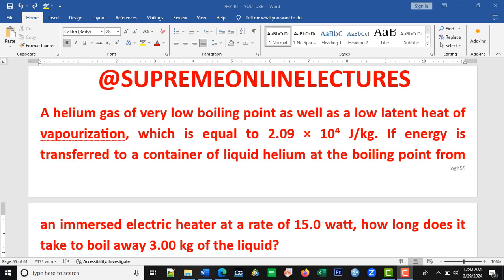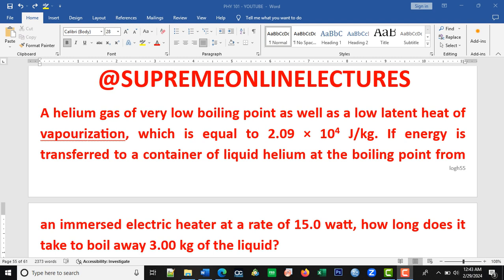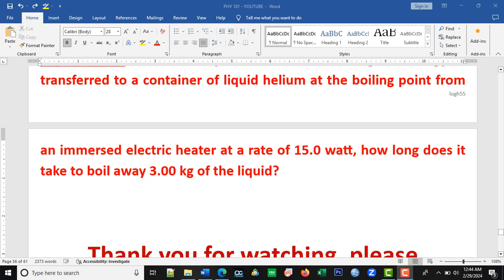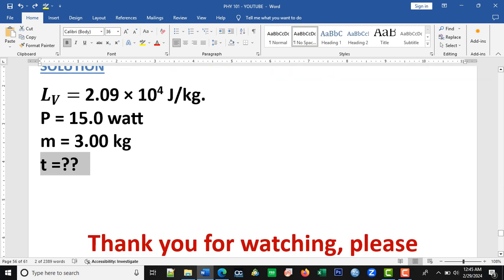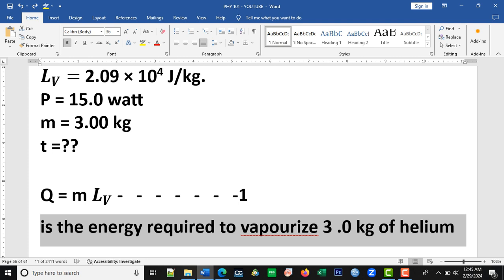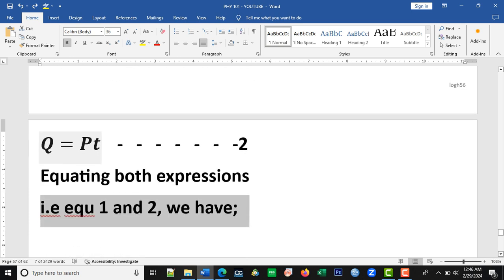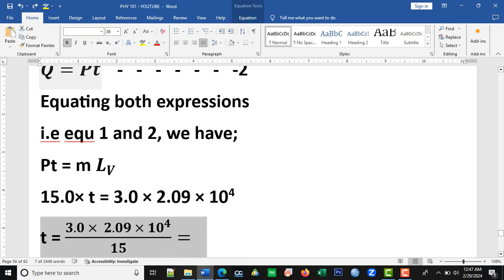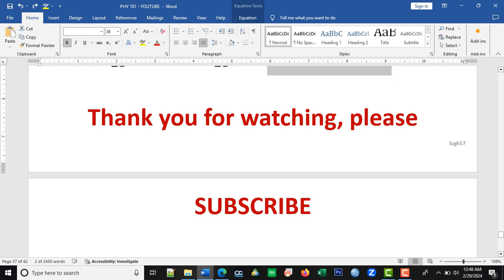HEAT SOLVED PROBLEMS 2